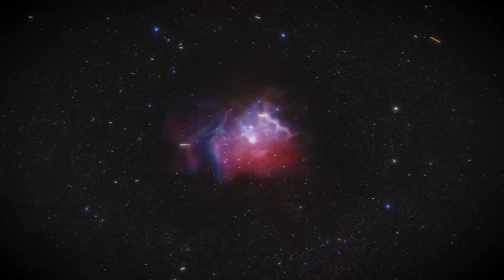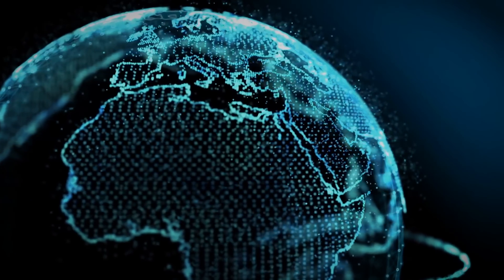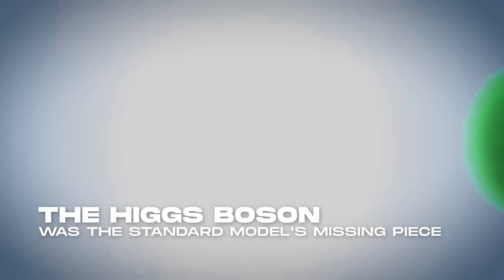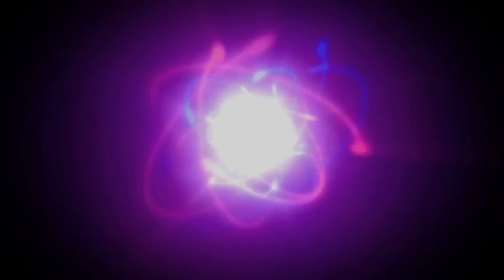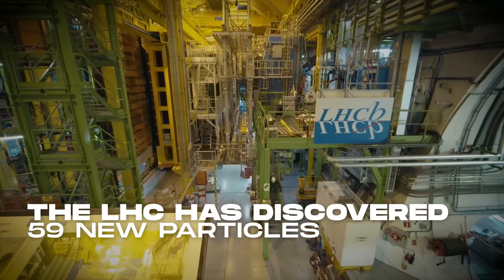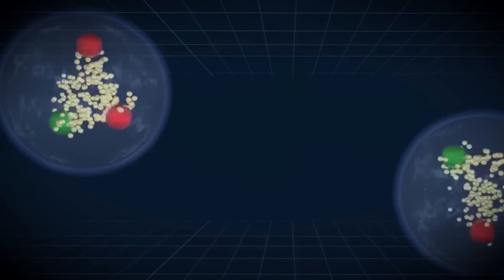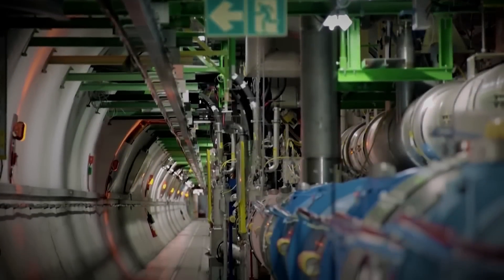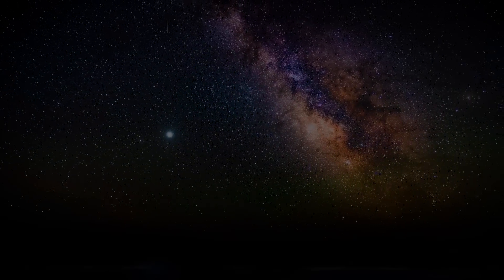Scientists Terrifying Discovery At CERN Changes The Entire Industry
The research on galaxies and other huge space bodies indicates that there are many mysteries in the universe that scientists are only now discovering. Many of these puzzles necessitate the development of new physics theories to help us comprehend them. For example, we need to figure out why gravity is so much weaker than the other forces, as well as what happened before and during the big bang and a slew of other outstanding questions. We've been able to answer some of our queries owing to technological advances, and Cern has continuously been at the vanguard of this tremendously exciting field. The Cern team of scientists has just made a ground-breaking discovery that will change..